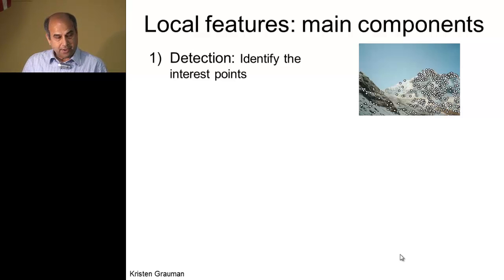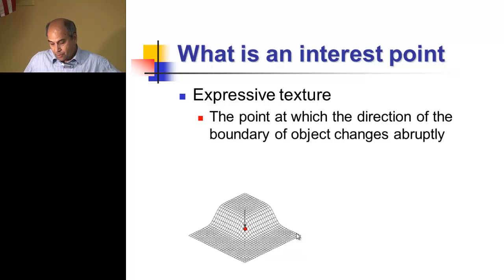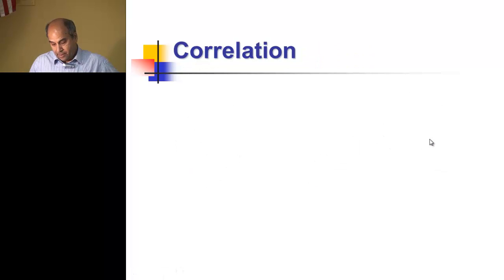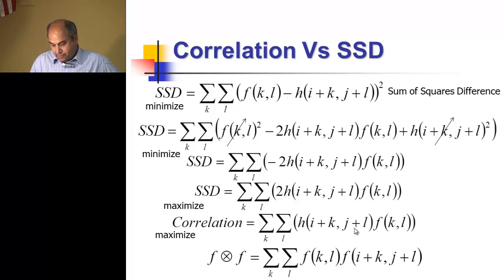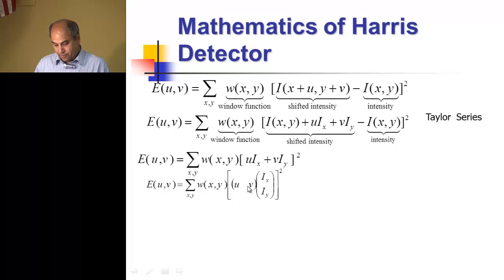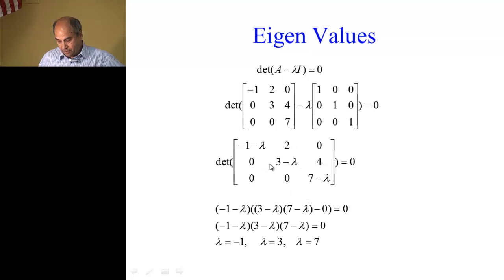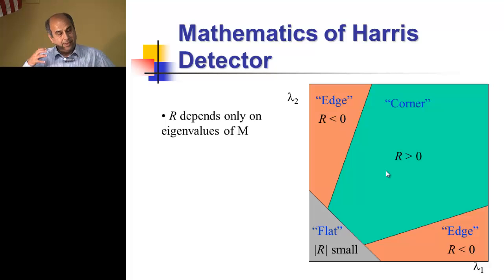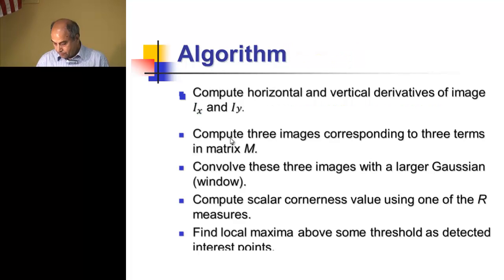Lecture 04 - Interest Point Detection